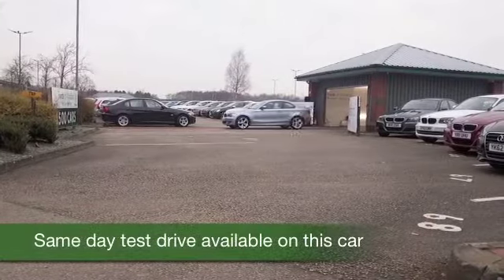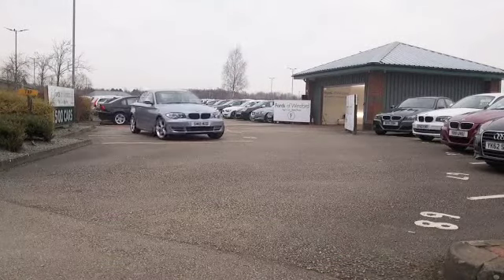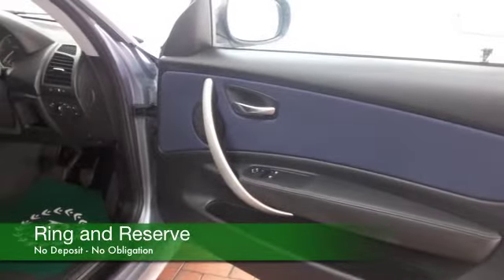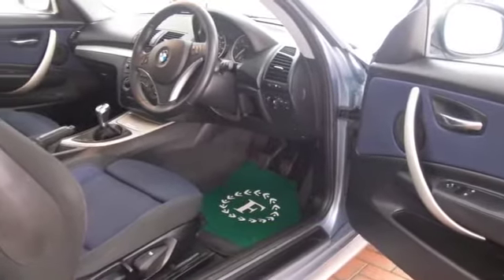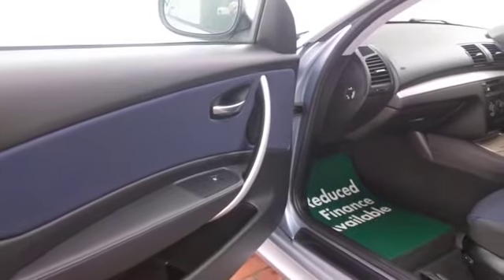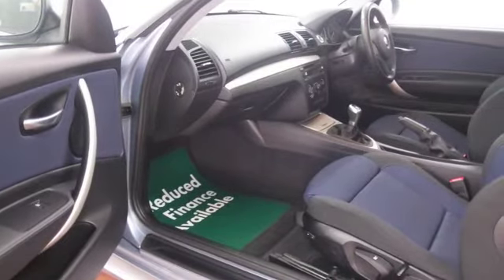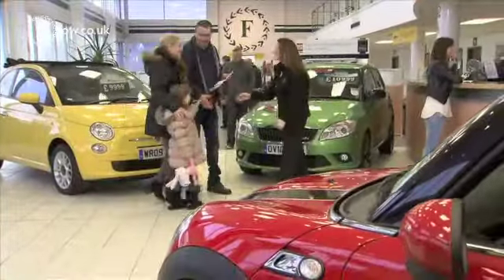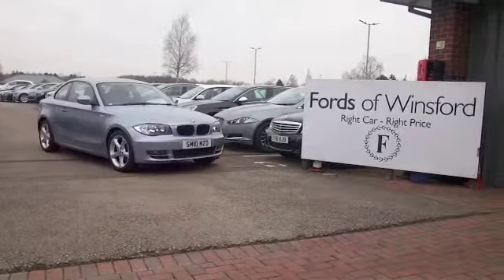BMW 1 SERIES DIESEL COUPE (2010) 120D SPORT 2DR - SM10MZD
DETAILS:
First registered: 19/06/2010
Current mileage: 47940
Registration: SM10MZD
Colour: BLUE

FEATURES:
front electric windows, remote central locking, cloth interior, all round airbags, air conditioning, pas, abs, alloy wheels, metallic paint, cd, traction control, hand book presen

This used car is for sale at Fords of Winsford Car Supermarket in Cheshire, UK